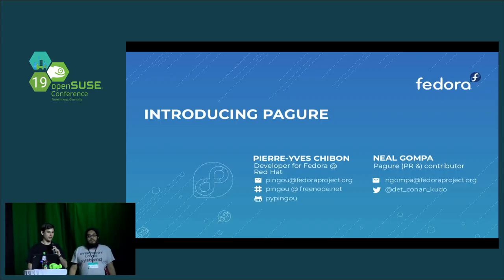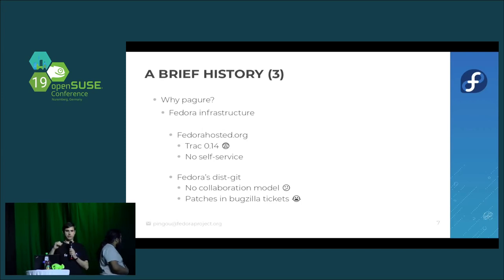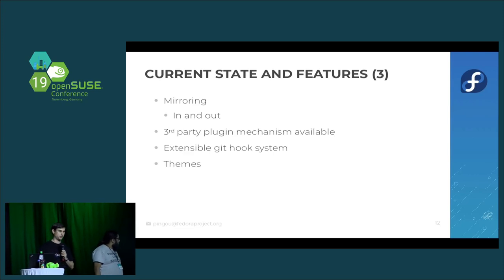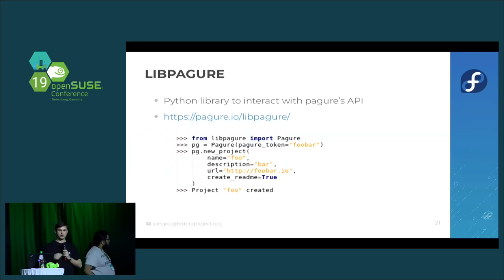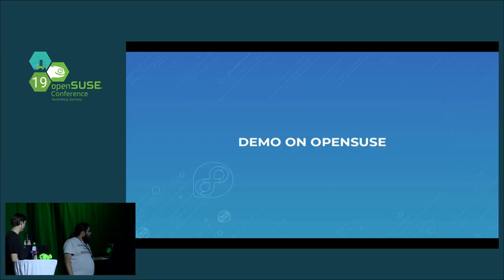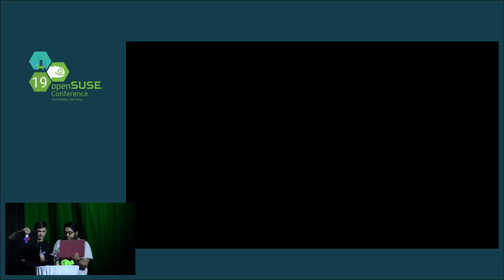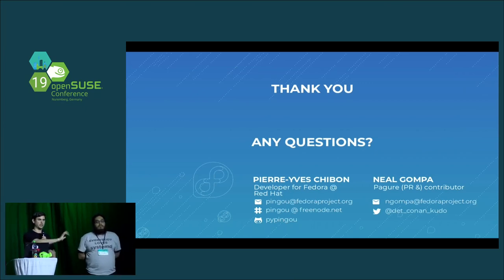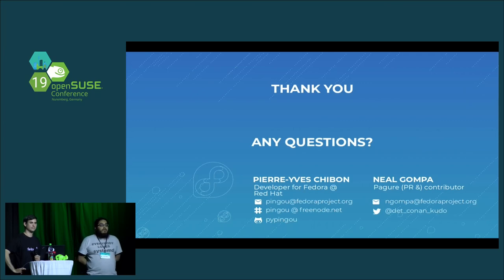openSUSE Conference 2019 - Introducing Pagure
A new lightweight and powerful Git-centered forge, now in openSUSE!

Pagure is a new, full-featured Git repository service for the web, written in Python. It is similar to other popular Git-based forges, allowing developers and contributors to share and collaborate on code and content. It also has some unique features not found in any other Git forge providing the basis for decentralized, federated software code hosting and development.

It's fully free and open source software, and it's included in openSUSE Leap 15.1 and openSUSE Tumbleweed!

The agenda of the presentation:
- What is Pagure
- History of Pagure
- Current state and features of Pagure
- Current ecosystem around Pagure
- Plans for the future of Pagure
- Demo of Pagure on openSUSE

- What is Pagure
- History of Pagure

pingou